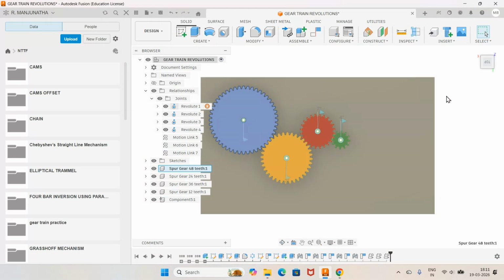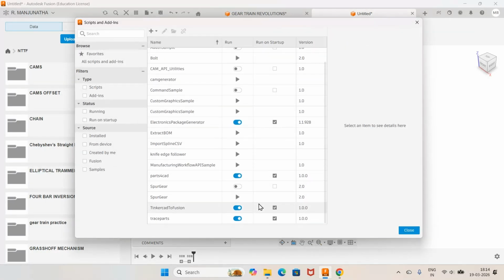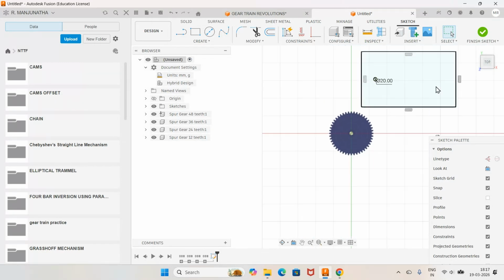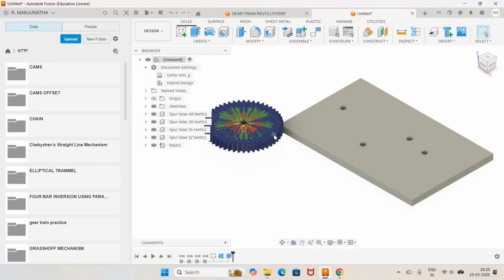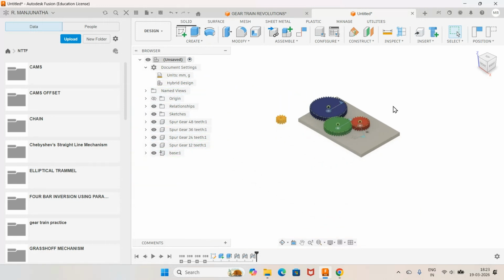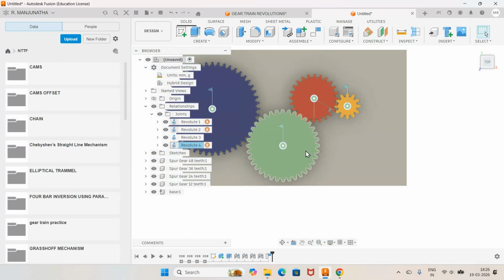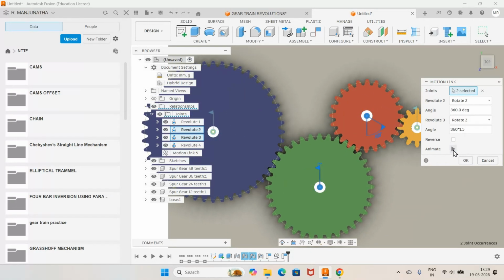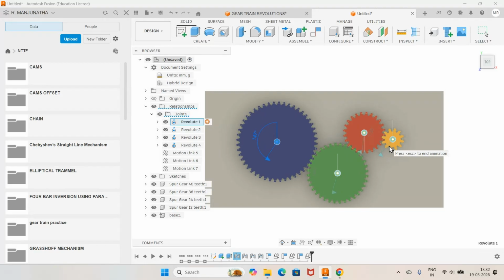gear transmission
Transmission of gears having different gear ratios using fusion